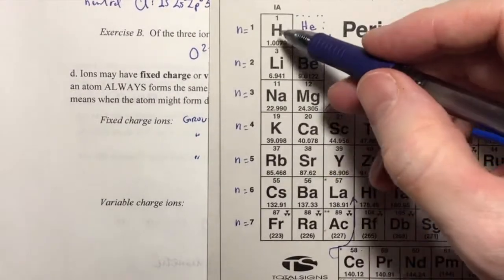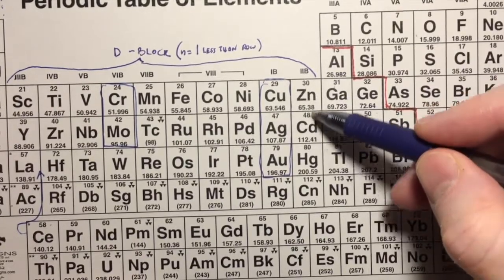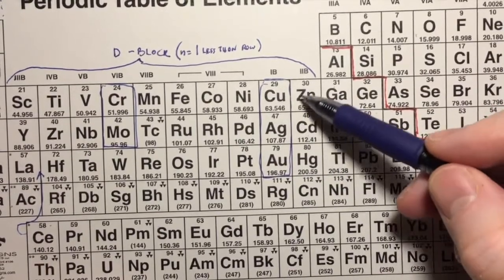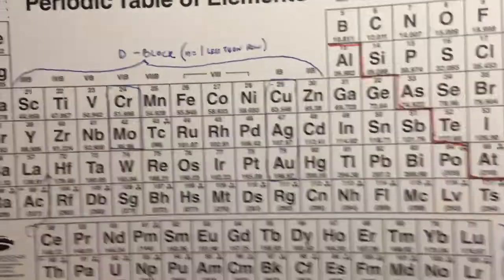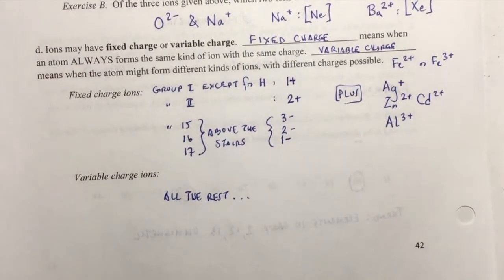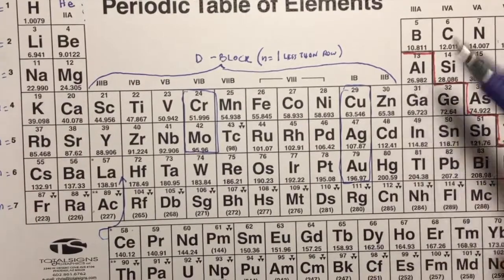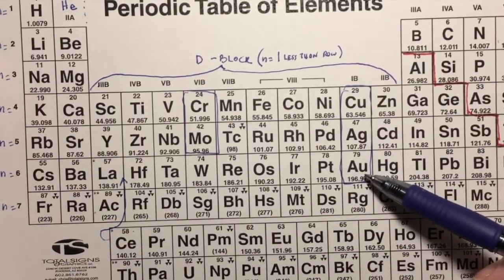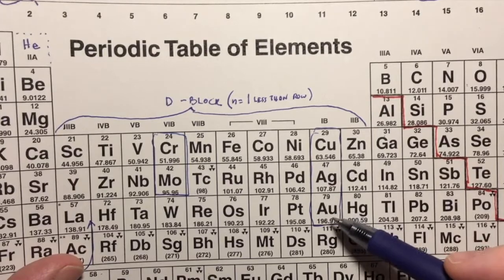Ch3 Video 16 -- Fixed and Variable Charge Ions (9m28s)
This video provides a brief review of the fixed charge ions, whose charges can be predicted, and the variable charge ions, which can take more than one charge and are therefore not predictable. (Some less-common variable charged species have been omitted to simplify this schema.)